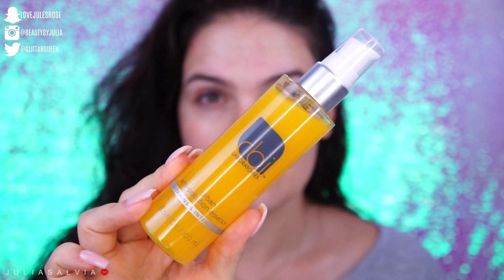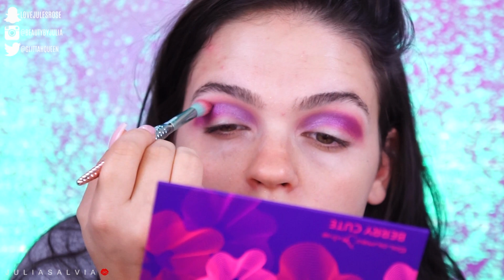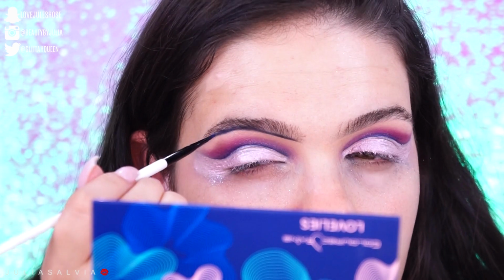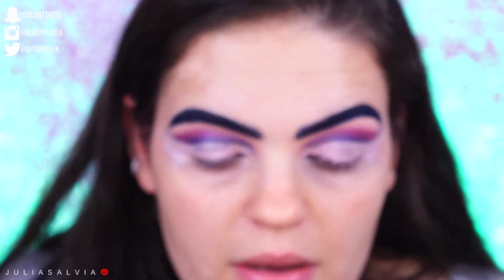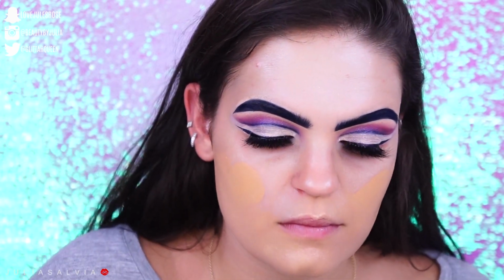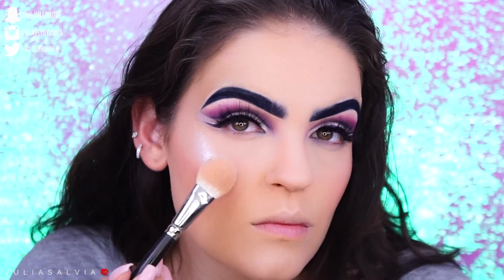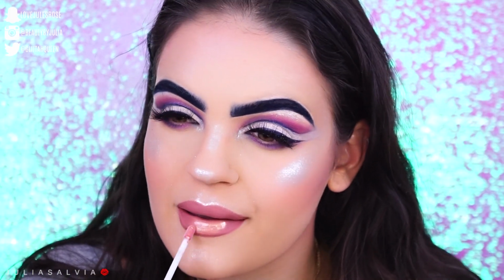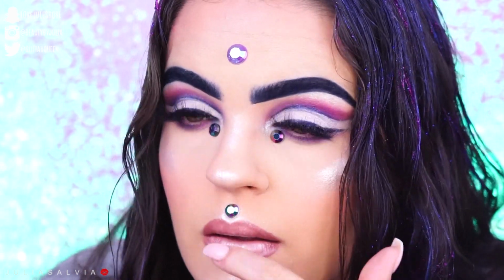Makeup Tutorial Using ONLY Brands that Start with the Letter "C"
YAY! We've made it to letter C! WOOT WOOT!
comment any C brands I may have missed below!

HI GLITTAHFAM ! ❤

Periscope: @juliasalvia

Code: "JULIA"